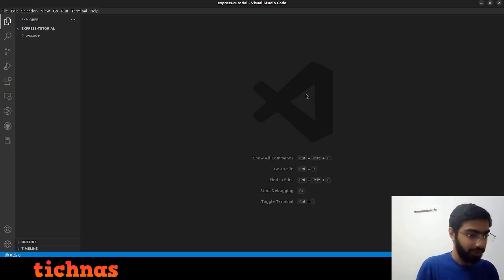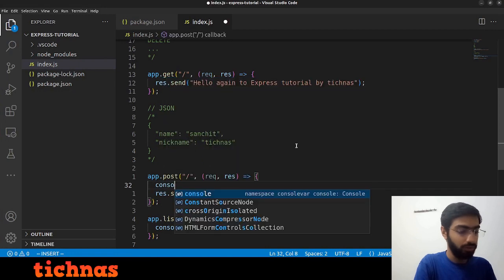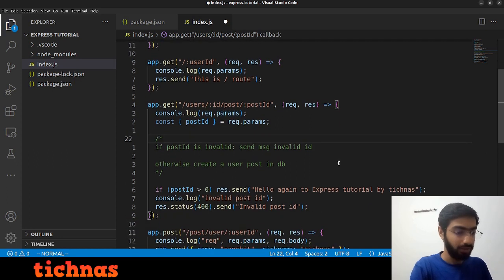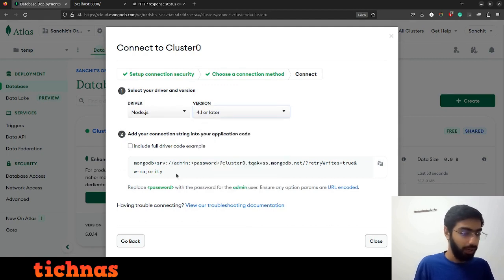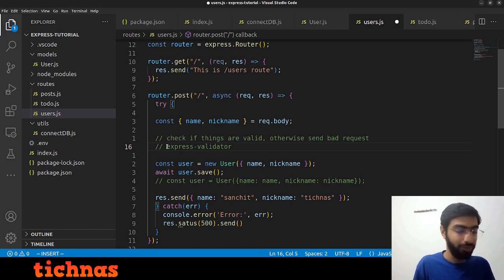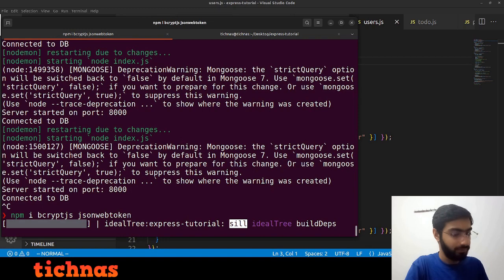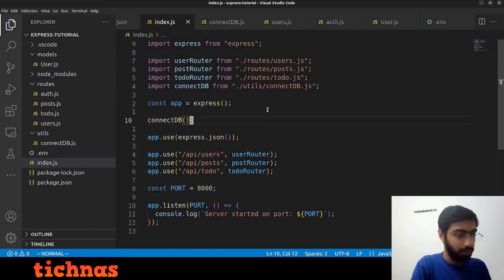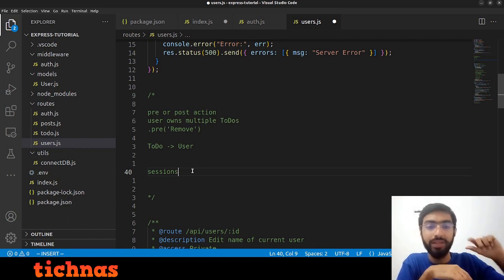Build a Server using Express.js || How to use MongoDB || User Authentication and Authorization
Timestamps:
00:00 Start
00:05 No timestamps. If you want to learn, you need to watch the full video. Otherwise, go watch some "Express in 10 mins" shit :)

Hi

I'm Sanchit Arora, a final year B. Tech. CSE student at IIIT Hyderabad, and a soon-to-be Software Engineer at Uber.

In this video, starting from the absolute basics, I cover everything you need to know about Express.js to build a good web app. Using Express.js and MongoDB, we make the backend of the ToDo app we created in the React tutorial (watch

This video is probably different than other tutorials available. Express as a framework doesn't require you to follow good practices. You may write very bad or inefficient code, and your features will still work. So, I don't focus only on the syntax of Express. But also on how to approach and write maintainable and efficient code.

If you're just getting started with Express or only know the basics, I'd recommend watching it, and maybe you'll like my teaching style :)

Your comments and feedback mean a lot to me. Please take a moment and say 'Hi' in the comments, along with any feedback. Also, suggest the type of videos you'd like me to make.